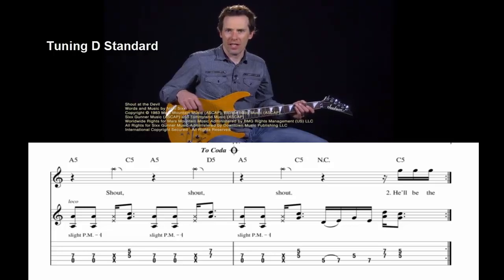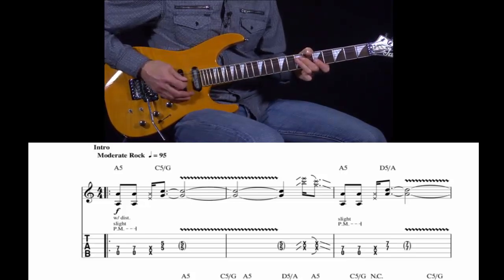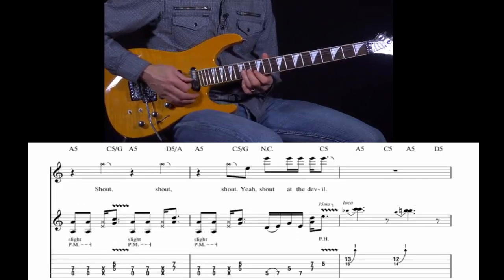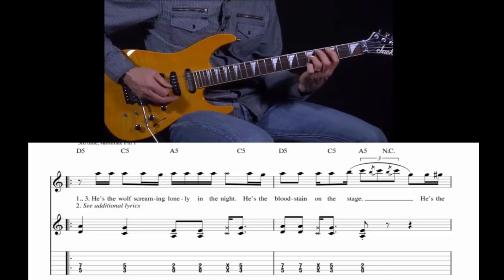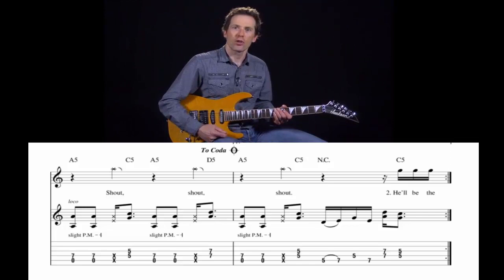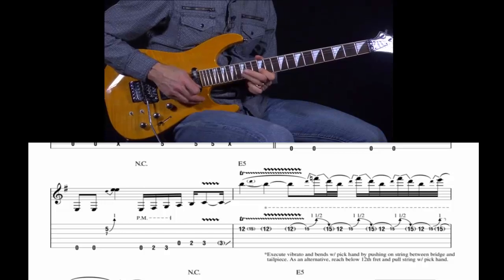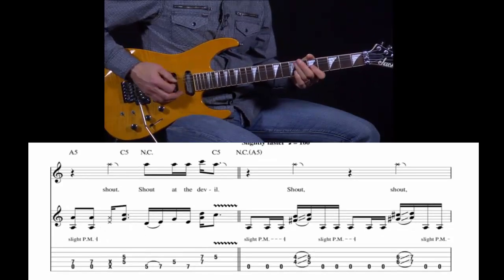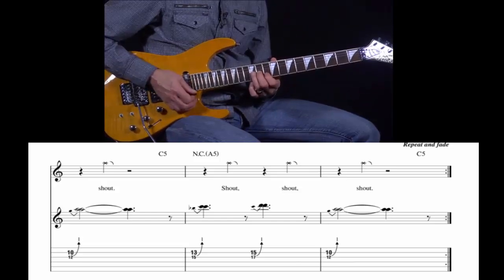Motley Crue Shout At The Devil Guitar Lesson WITH TABS